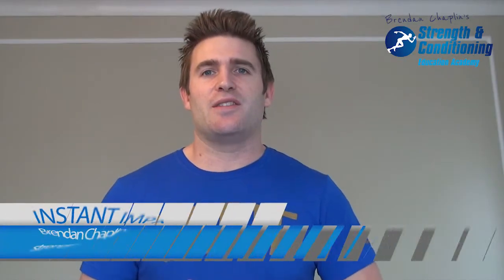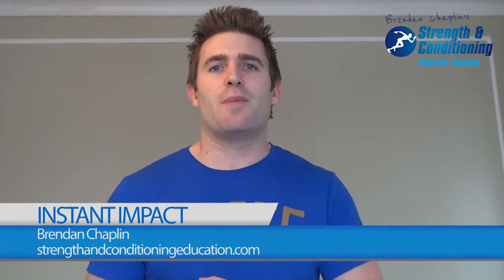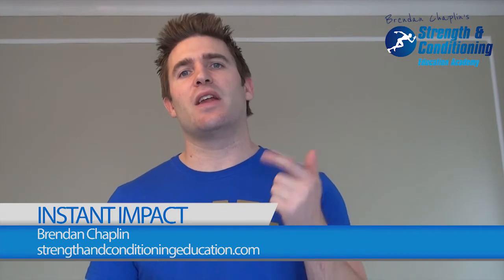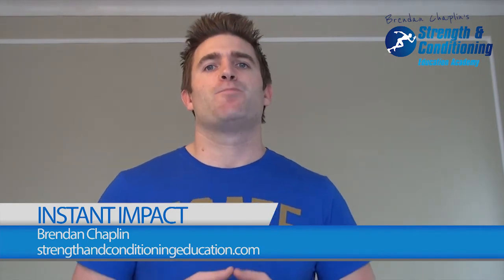Learn how to create better warm ups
Learn how to create better warm ups to avoid an average of 8 weeks per year  that trainers and coaches waste on poor quality.